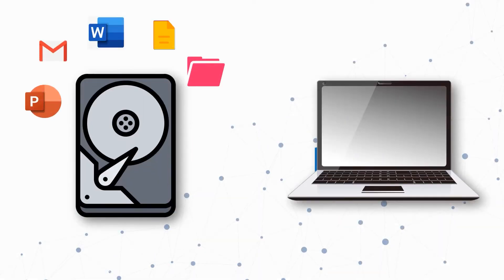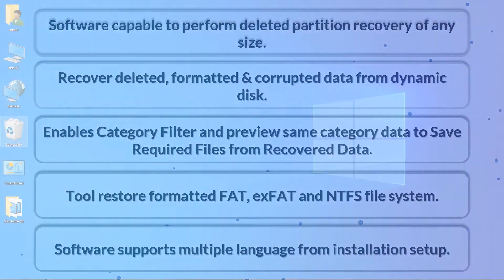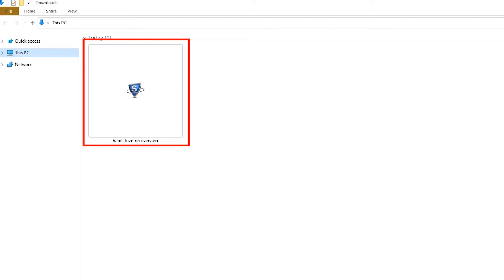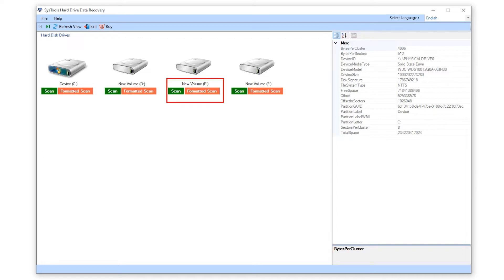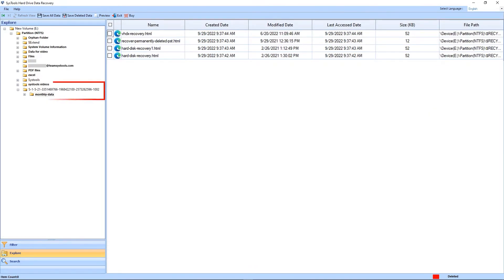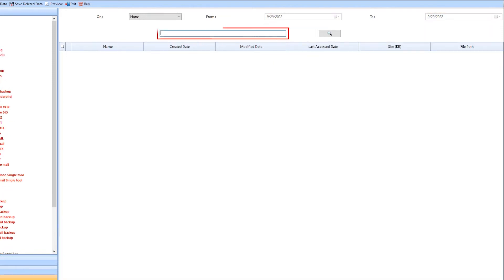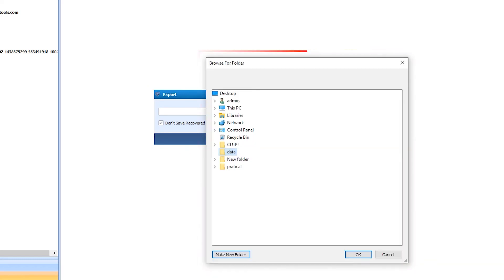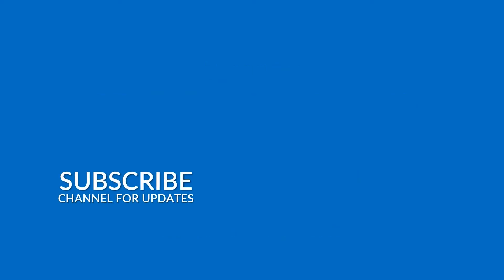Recover Permanently Deleted Data From Computer, Laptop, Desktop | Best Guide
In this video, I demonstrate how to recover permanently deleted data from a laptop using professional software. Whether you've accidentally deleted important files or lost data due to formatting, this step-by-step guide will show you how to recover your data quickly and efficiently. Watch as I walk you through the entire recovery process, from scanning the drive to previewing and restoring lost files. Perfect for both technical and non-technical users!

Permanently deleted data recovery is now quite easy by following the solution explained in this video.
Steps to Recover Permanently Deleted Data from Computer

Step-1: Download and Launch Computer Data Recovery Software
Step-2: Select Partition from which data deleted and hit Scan button
Step-3: Software will start recovering deleted data, wait for completion
Step-4: After Recovery, Click Save to Store all recovered data locally
Timestamp:
0:00 Video Intro
0:23 Main Features
1:22 Download Software
2:23 Select Scan Option
2:53 View Recovered Data
4:25 Save Recovered Data